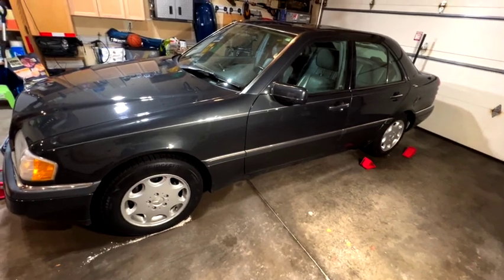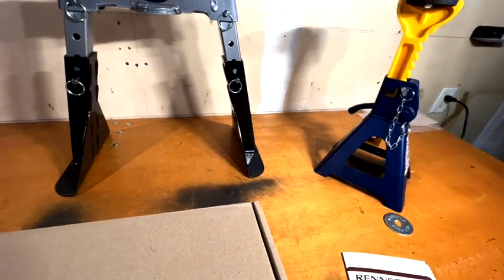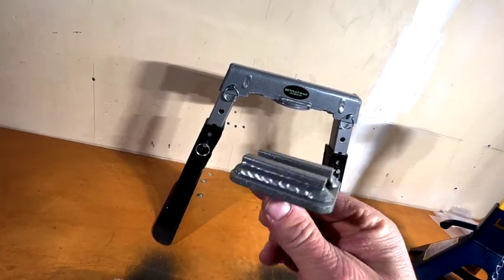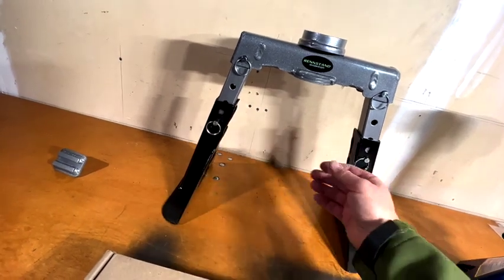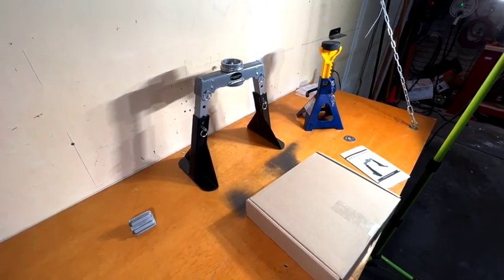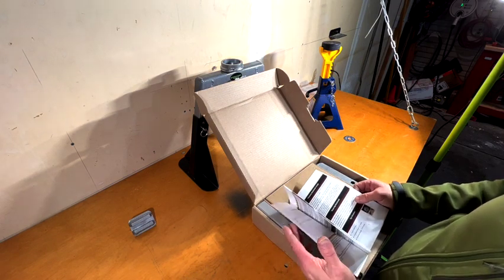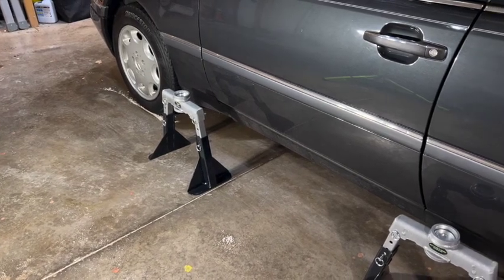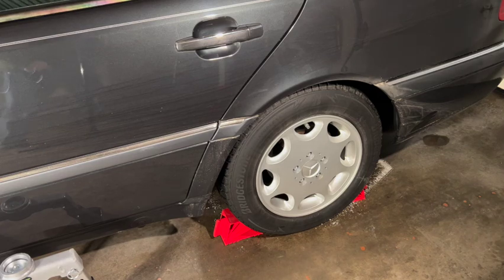RennStand Jack Stands for Supporting my 1994 Mercedes C280 W202 and how to lift your Mercedes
I have to raise my car onto Jackstands a handful of times in a year. I wanted jack stands that I can trust--I always use a back-up support in addition to Jack Stands when crawling underneath my vehicle. I bought a pair of RennStands to complete my set. My first pair were Safe Jacks. I can still use my old stands as a back-up if needed. This video will show you how to safely raise your vehicle and place on four jack stands. Safety is number 1 priority. Take care and always read and understand the instructions and safety information of your lifting and supporting equipment.